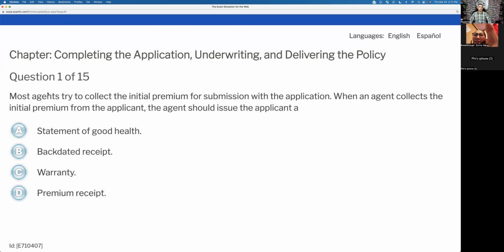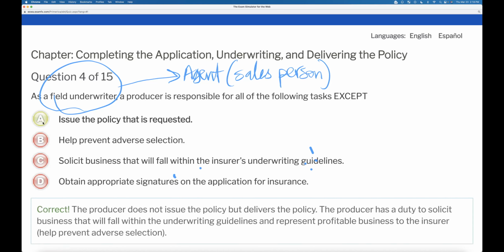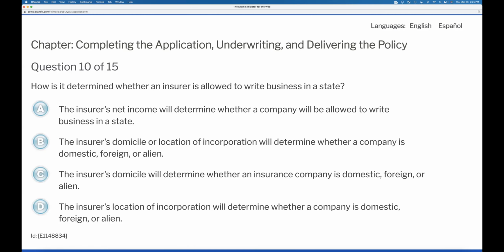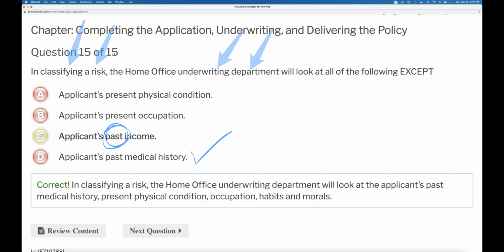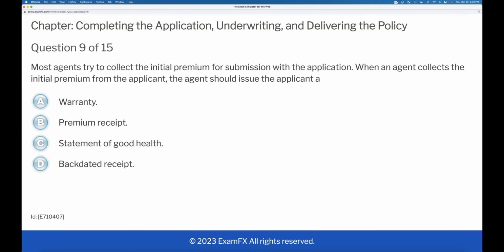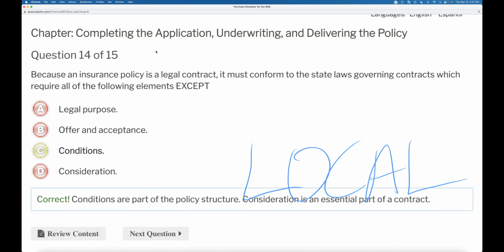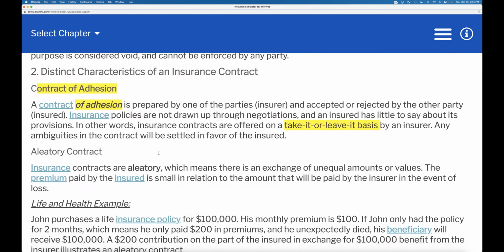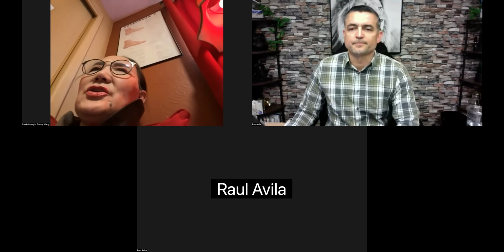Life Insurance Exam - Colorado Life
I WILL HELP YOU! Click here to add yourself to our Private Life insurance chat and my complete Private YouTube playlist I BUILT JUST FOR YOU

Learn about our opportunity and how you can work with me

The Crusade of My Company
The Primerica Story - The Origins of an AMAZING COMPANY -

Based on the book: “Wild at Heart” - John Eldridge

1. Do many exam simulators to condition your mind for a 100 question exam
2. Use process if elimination to increase your chance of getting the right answer.
3. Read the question twice. Make sure you know what they are asking
4. Read all the answers before answering any question, because they might  have a better answer than the one you answered.
5. Trust your GUT, choose an answer and dont change it.
6. If you dont know the question at ALL, Don’t panic! Choose the best answer flag it and move on. Don’t lose your confidence! Just review it later and move on!